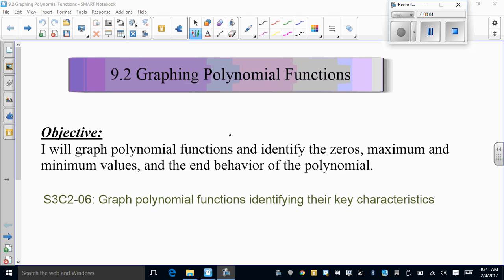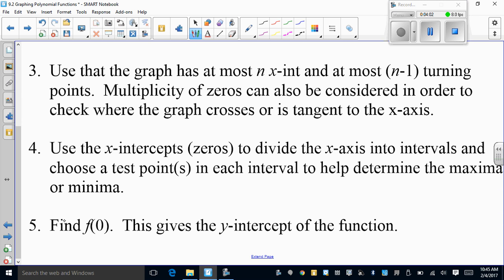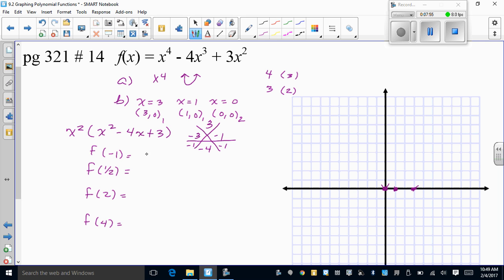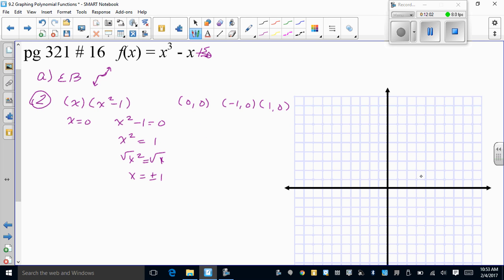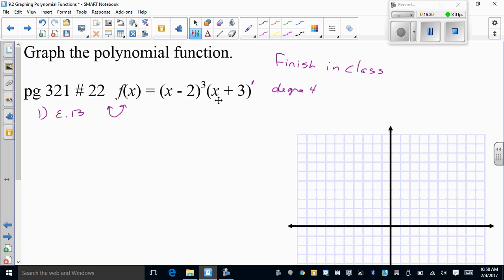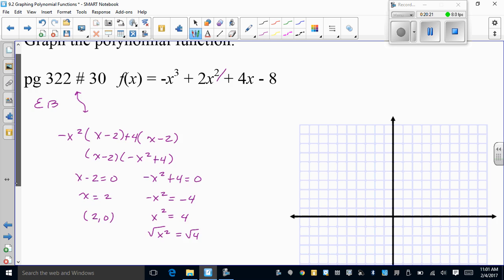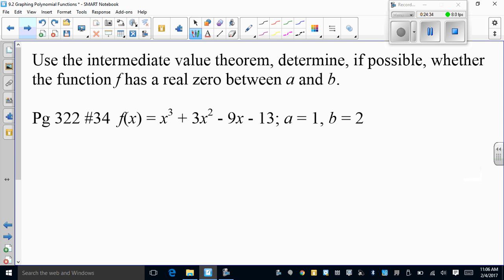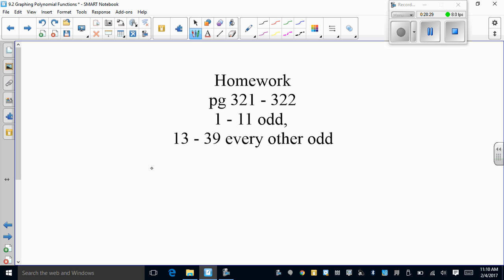9 2 Graphing Polynomial Functions